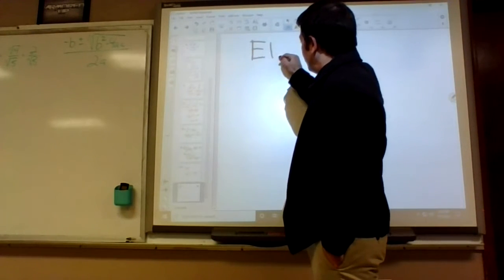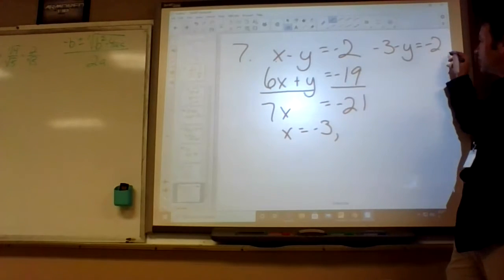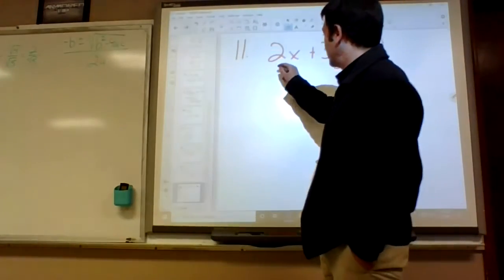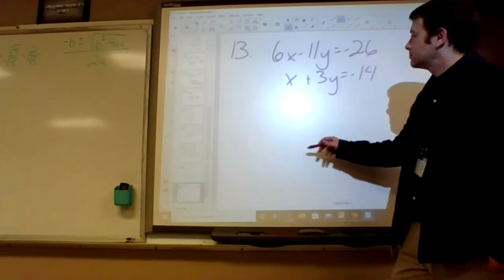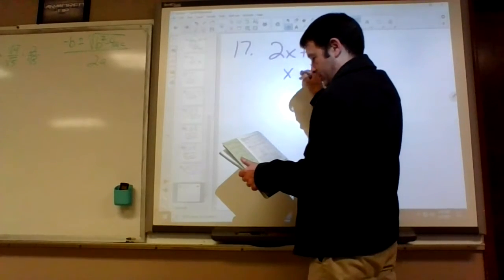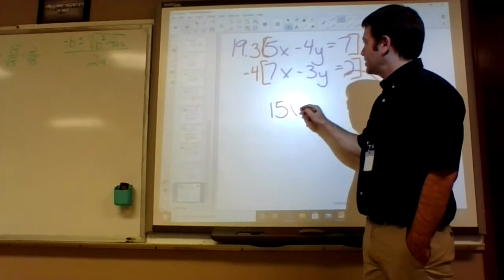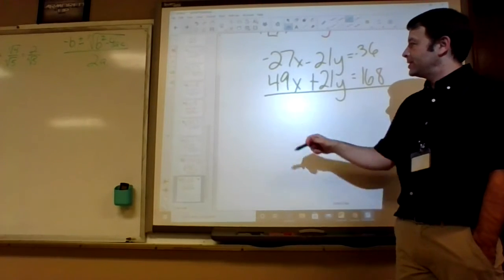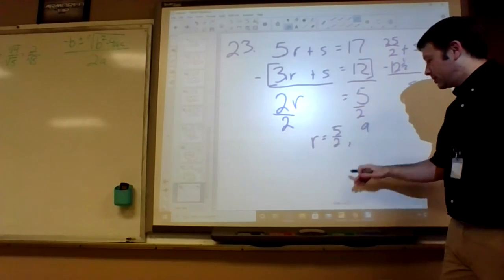Solving by Elimination